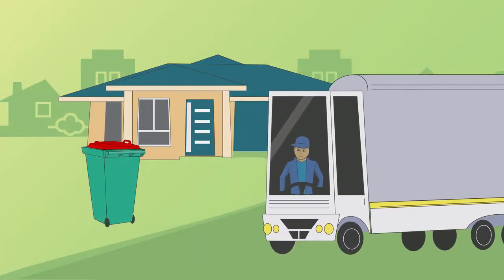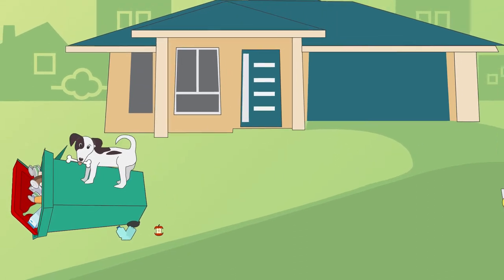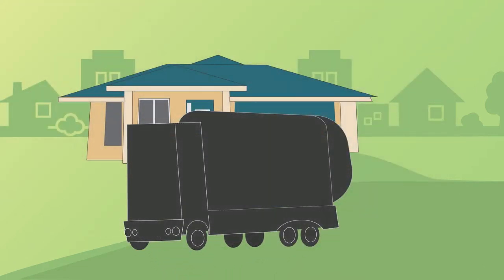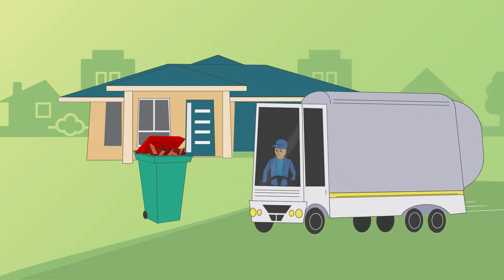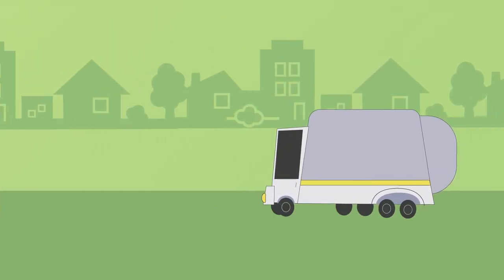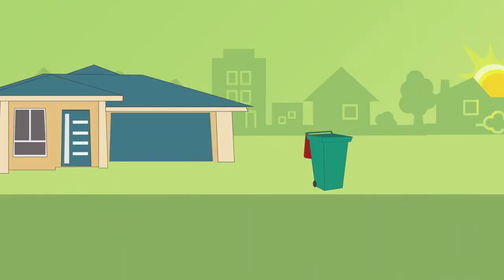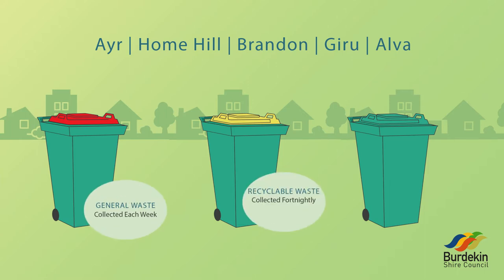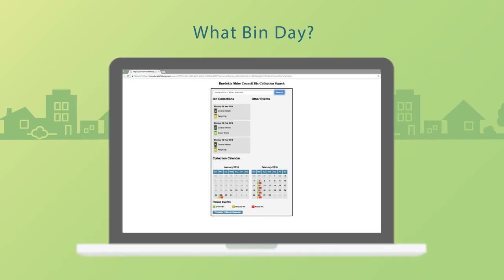Wheelie Bin Waste Collection Services - Animated Video Guide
An animated video guide with the dos and don’ts of your kerbside wheelie bin collection including placement of bins, what is prohibited from being placed in your bin.